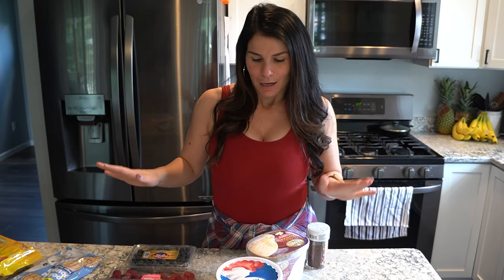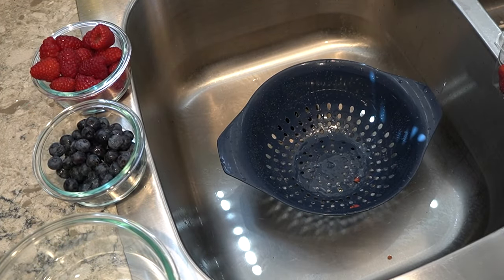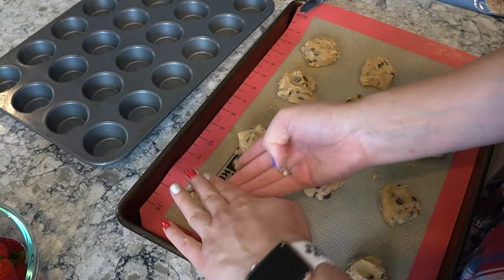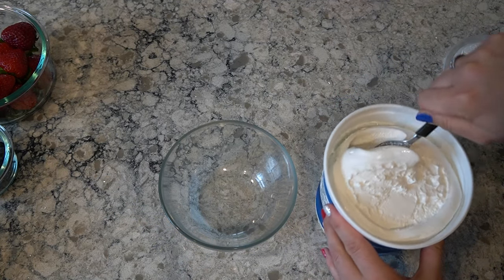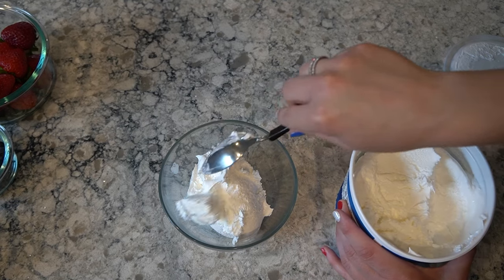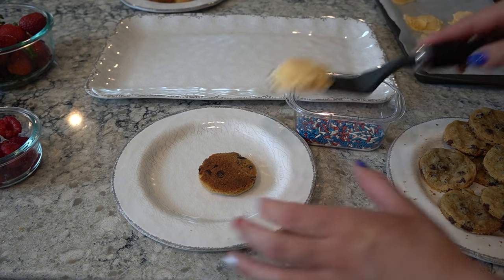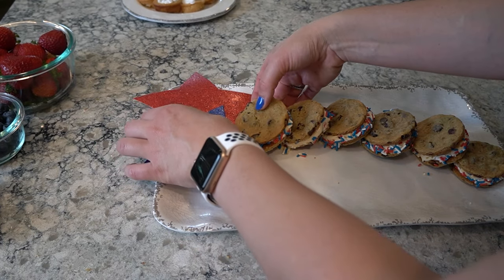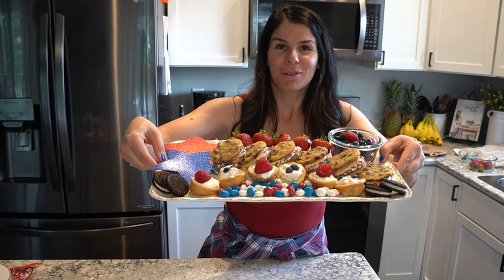4TH OF JULY EASY TREAT IDEAS 2022 | EASY SUMMER DESSERTS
Happy 4th of July! I hope you are having an amazing summer!

Thank you Rachel Moster for putting this together!